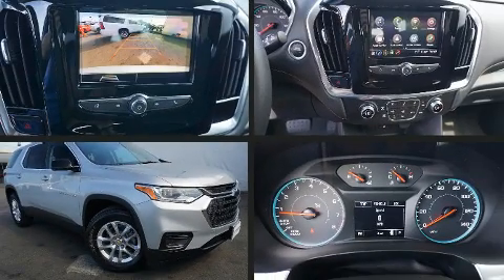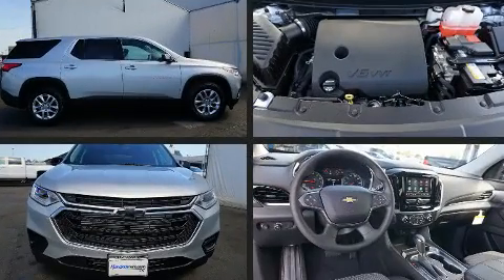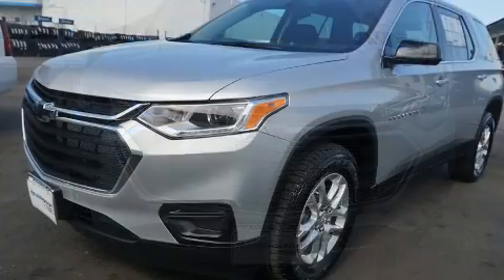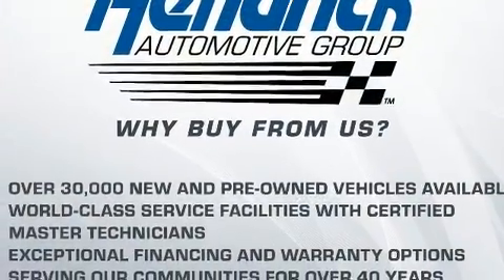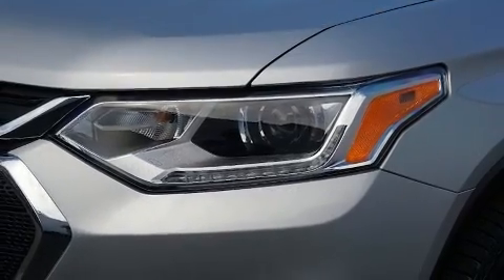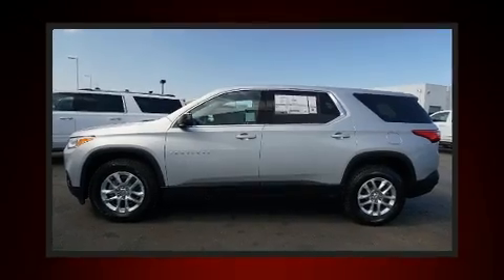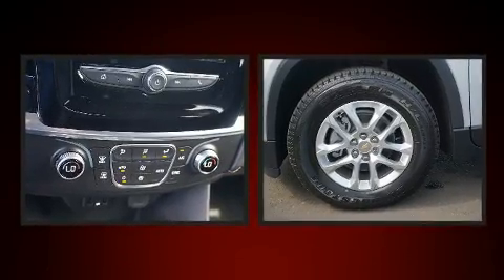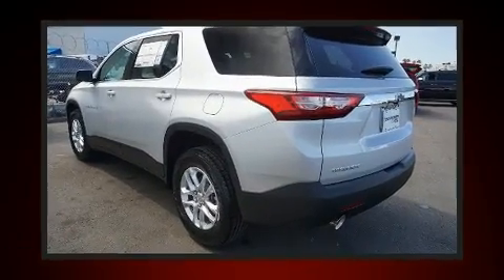2020 Chevrolet Traverse LS in San Diego, CA 92111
You can expect a lot from the 2020 Chevrolet Traverse. Smooth gearshifts are achieved thanks to the refined 6 cylinder engine, and for added security, dynamic Stability Control supplements the drivetrain. Top features include a split folding rear seat, front and rear reading lights, front bucket seats, high intensity discharge headlights, tilt steering wheel, heated door mirrors, cruise control, and air conditioning. Third row seats provide an even greater maximum passenger capacity. Audio features include an AM/FM radio, and 6 speakers, enhancing the audio experience throughout the interior. Chevrolet also prioritized safety and security with features such as: dual front impact airbags with occupant sensing airbag, front side impact airbags, traction control, brake assist, a panic alarm, onStar, and 4 wheel disc brakes with ABS. Our aim is to provide our customers with the best prices and service at all times. Stop by our dealership or give us a call for more information.